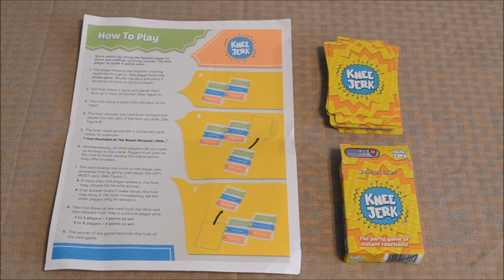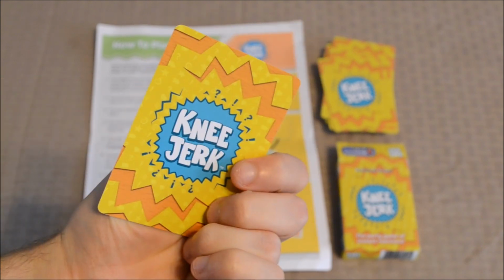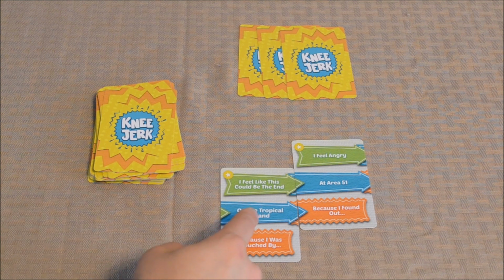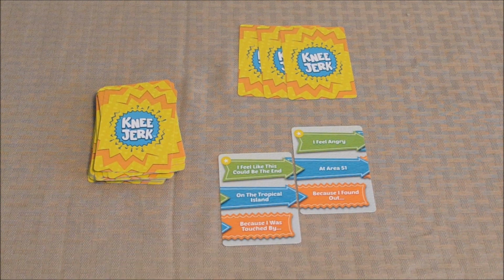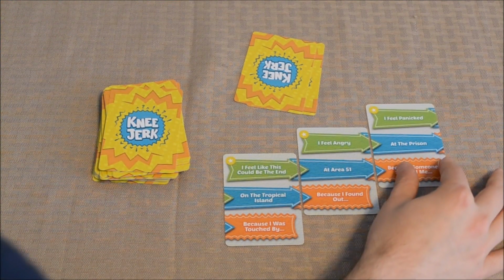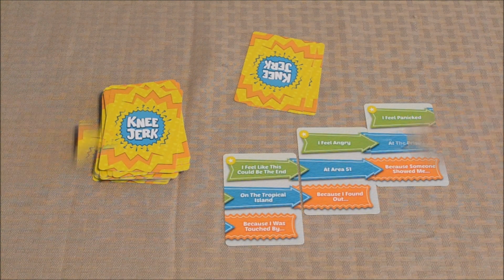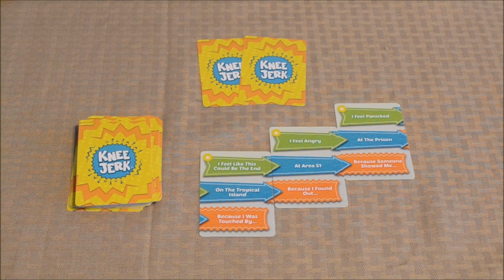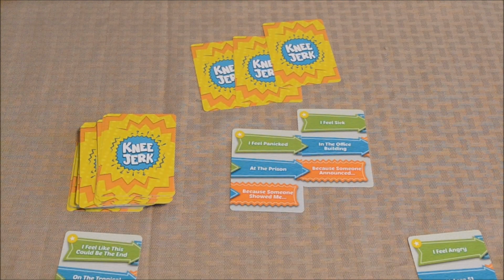DGA Previews: Knee Jerk - How to Play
Knee Jerk Board Game - How to Play Video